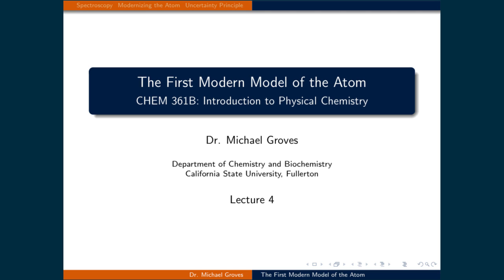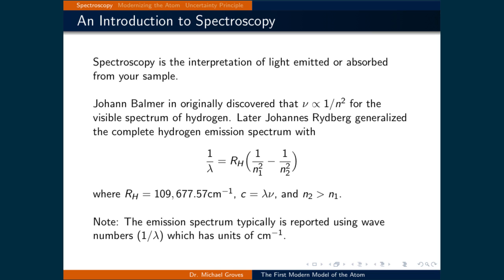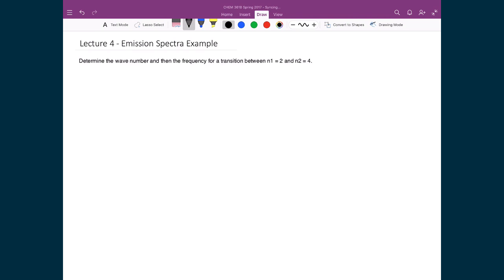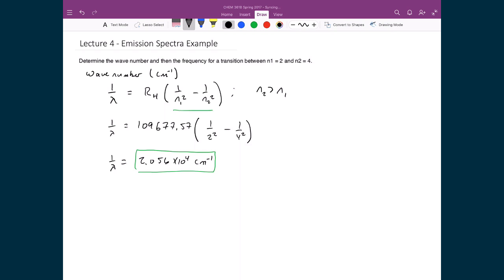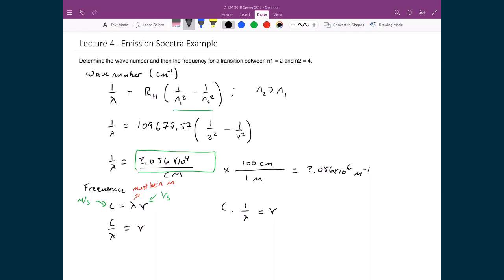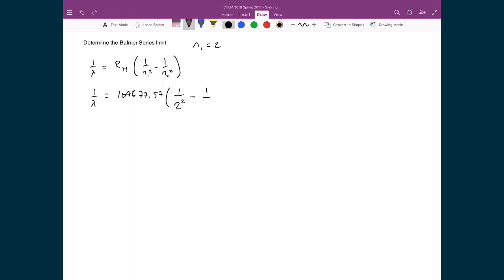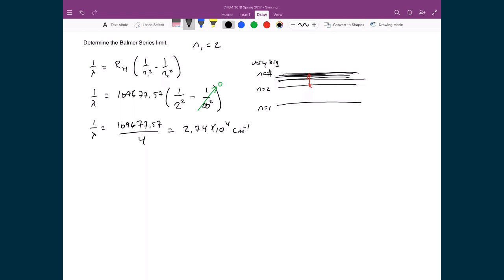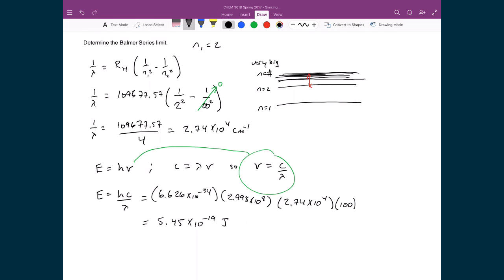Lecture 4 (1 of 6) - Spectroscopy and the Hydrogen Atom